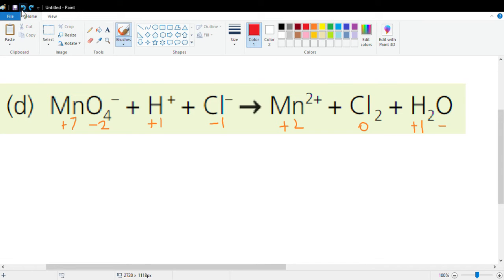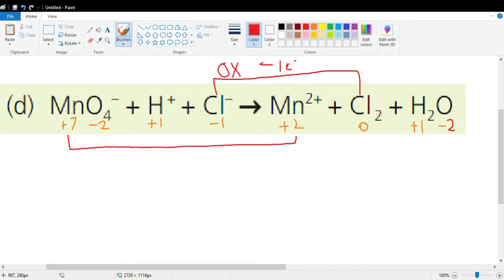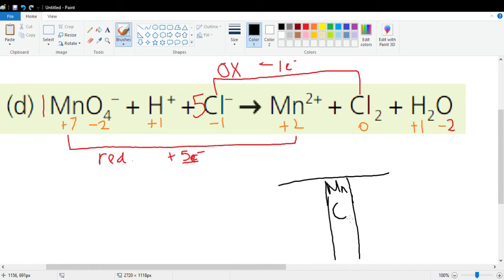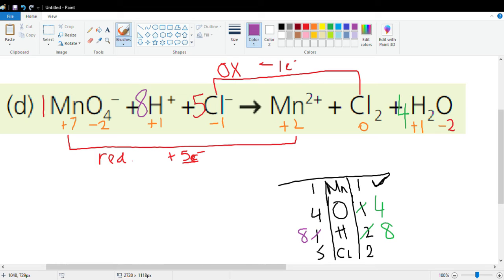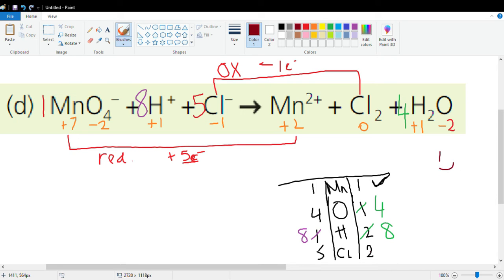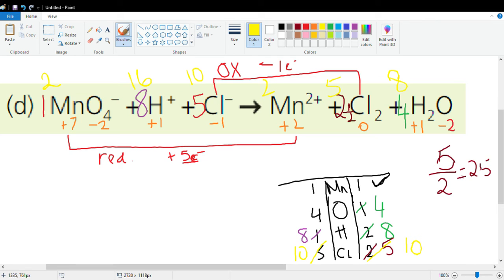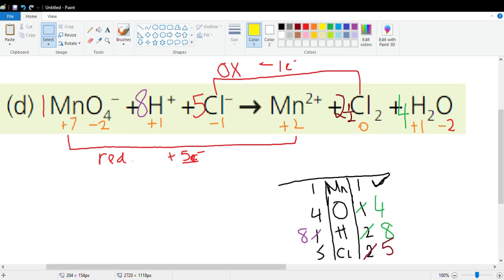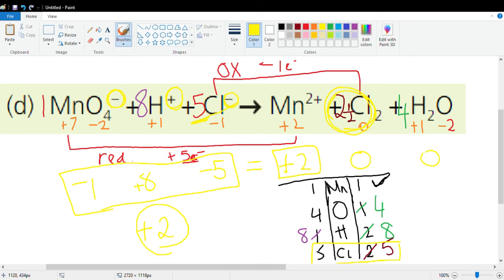More Balancing Equations